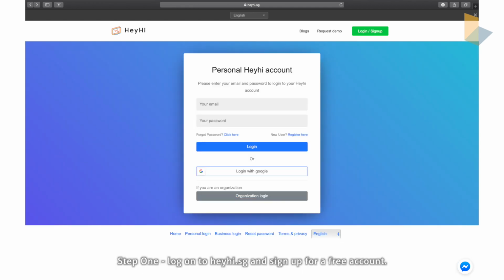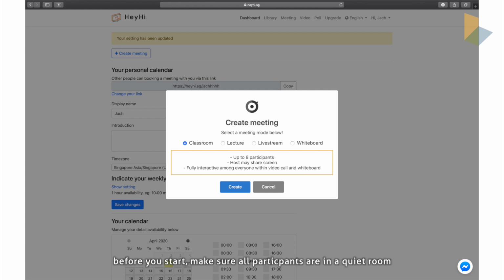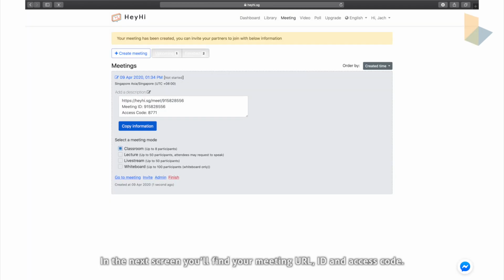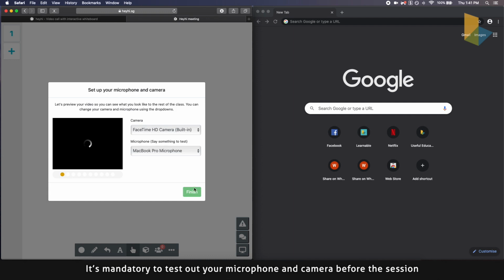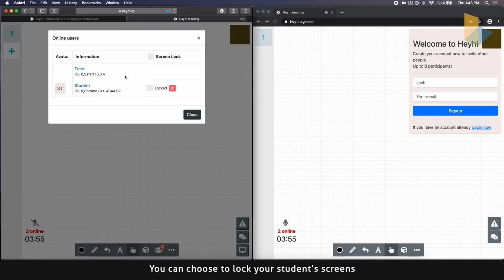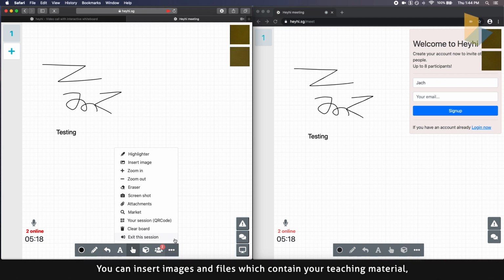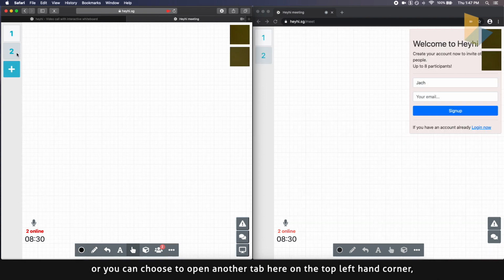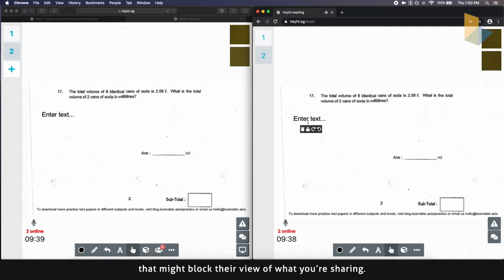Heyhi.sg Step-by-step tutorial - Online teaching tool for educators and tutors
This video is a step-by-step tutorial on how educators and private tutors can use heyhi.sg or HeyHi to conduct online lessons during the coronavirus pandemic.

Join in the discussion and chat with fellow tutors and educators on our COVID19 Facebook Support Group

A resource video by Learnable Asia, an online marketplace connecting parents and tutors.